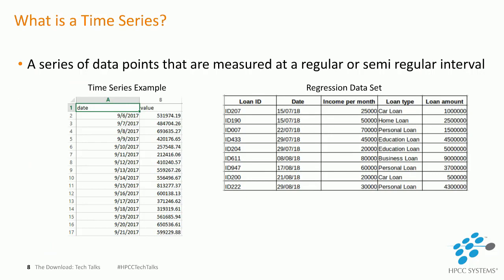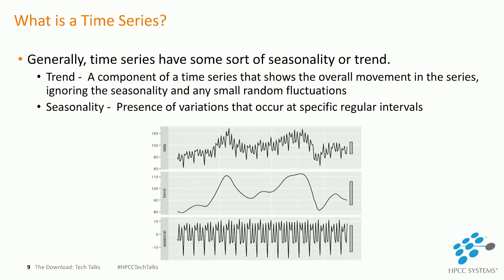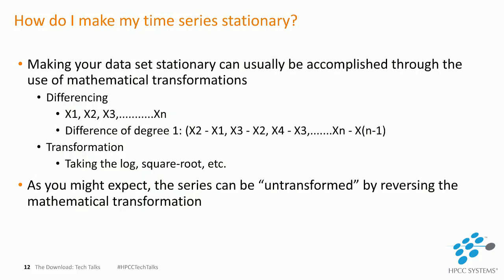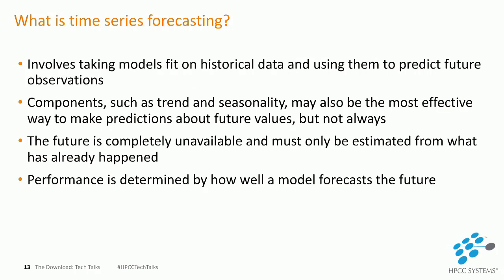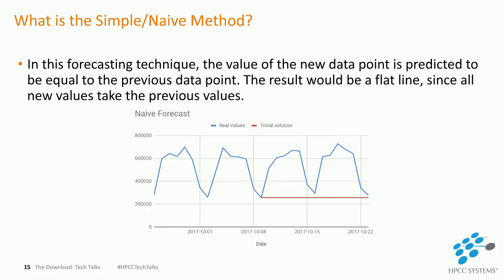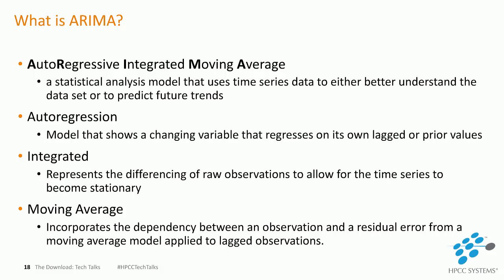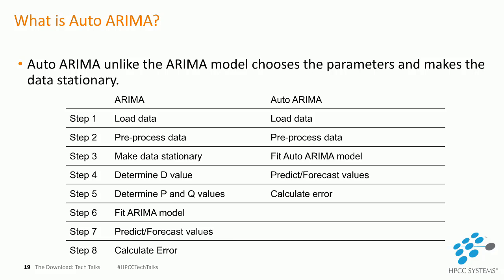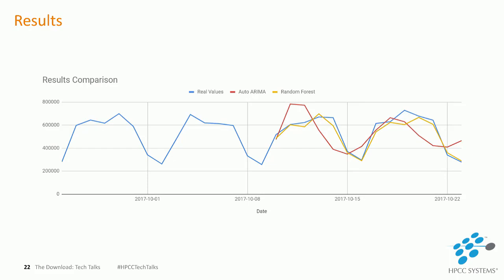HPCC Systems Tech Talk 23 - An Investigation into Time Series Analysis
Jeremy Meier and David Noh, Undergraduate Students Clemson University
An Investigation into Time Series Analysis

Over the past several months, our team has worked closely with a dataset having roughly 16,000 total observations, recording both the date and balance in financial data. Focusing on individual accounts with a size of around 400 observations, our first goal was to compare statistical metrics and techniques used commonly in time series analysis on the given data sets. We dove deep into two major industry standard methods for understanding and predicting on a dataset. Using insights learned from these observations, we hope to better predict future balances in the dataset, as well as find any anomalies or misbehavior in the data in order to provide business value.

Jeremy is a senior undergraduate student, majoring in Computer Science at Clemson University. He is originally from Greenville, South Carolina, and he is conducting research with Dr. Apon’s group with a focus on time series analysis. In the past, he has worked with HPCC Systems in the development of text analysis libraries. His other interests include bioengineering and animation.

David is a senior undergraduate student, majoring in Computer Science at Clemson University. He is working on research with a focus on machine learning algorithms and time series analysis. His interests include machine learning algorithms and high performance computing.